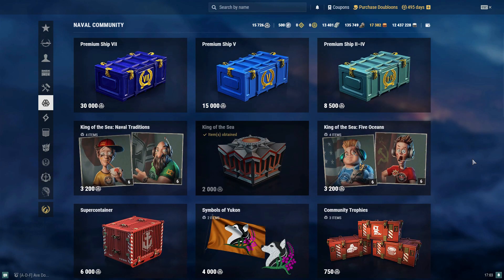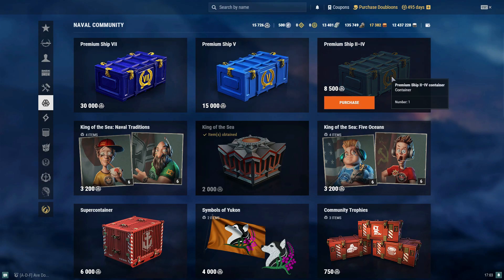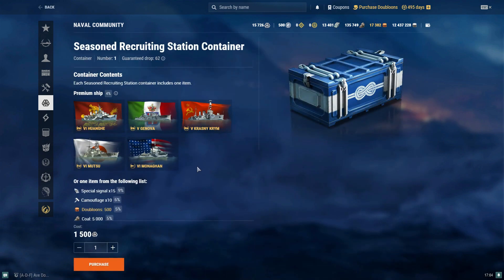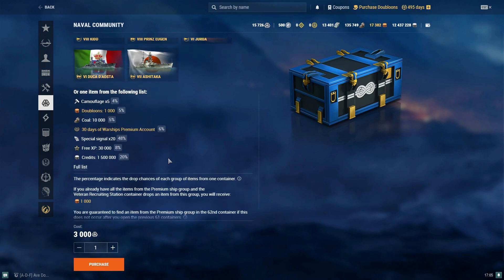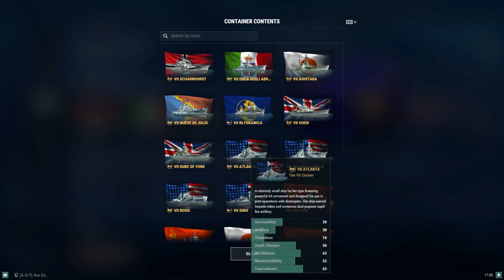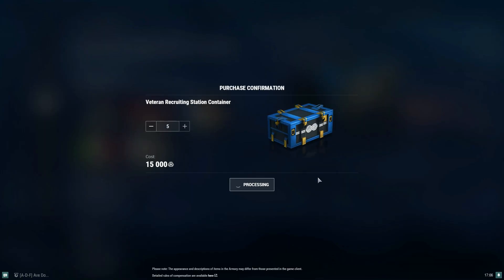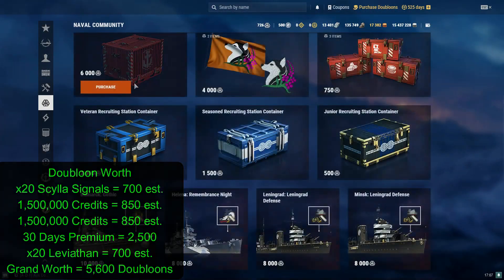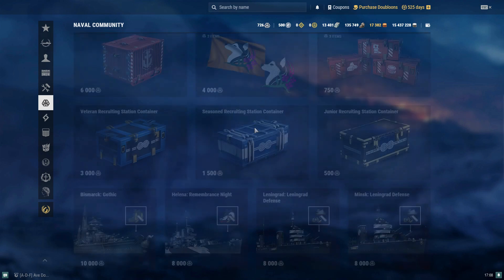World of Warships - Naval Community: Opening 5 Veteran Recruiting Station Containers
Hey, Flimsy here and today I am going to be picking up 5 Veteran Recruiting Station Containers. I will also highlight other good possibilites of things to spend your Community Tokens on. Enjoy 😄

Timestamps
0:00 Intro
0:10 Today's Topic
4:34 Opening 5 Veteran Recruiting Station Containers
5:24 Doubloon Worth of Items
6:00 Other Possibilities to Spend Token On
7:22 Closing Comments

PC: Apex Platinum - i5-9600K / GTX 1660 Ti / 32GB DDR4-3200MHz
Monitor: ASUS VG248QE Gaming Monitor 24"
Microphone: HyperX Quadcast
Keyboard: Razer Huntsman Elite Gaming
Mouse: Razer Basilisk Ergonomic FPS Gaming
Mouse Mat: Razer Gigantus V2  Gaming Soft - Medium
Headset: Razer Narai Wireless Gaming
Chair: Secret Lab Titan Black 2020